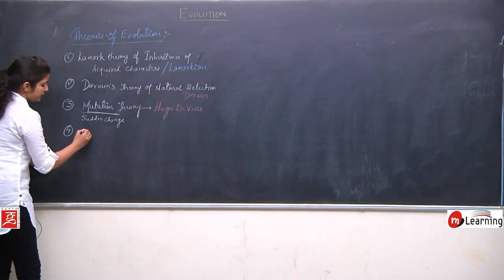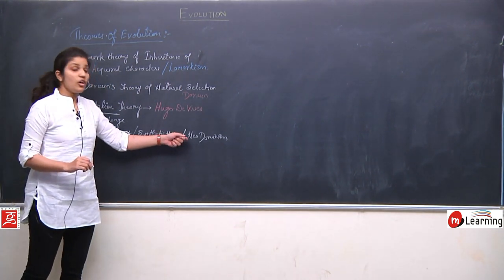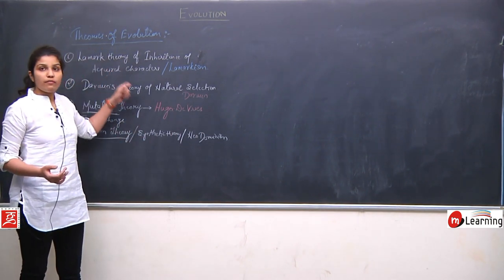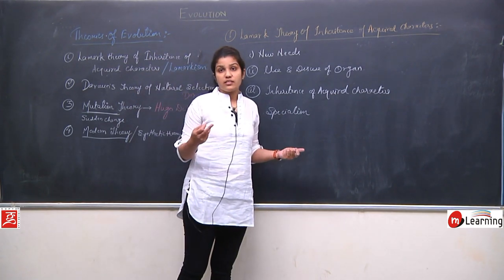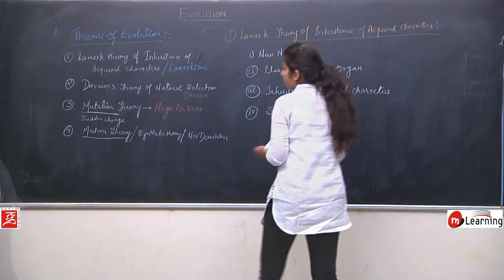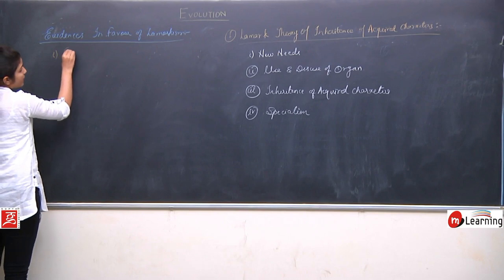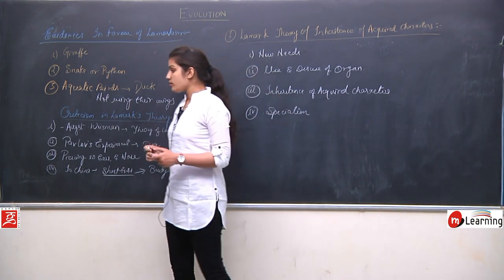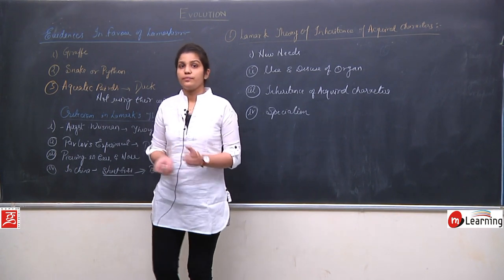EVOLUTION 12 - For NEET and AIIMS entrance exams